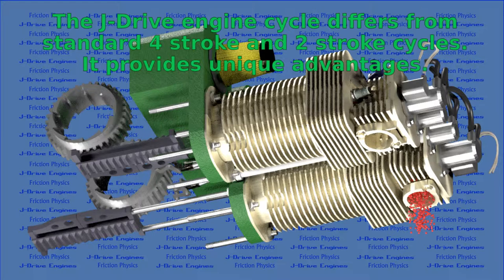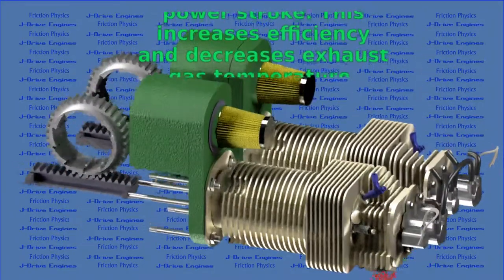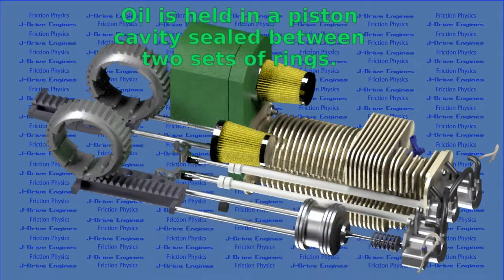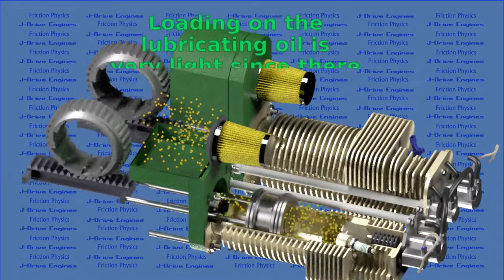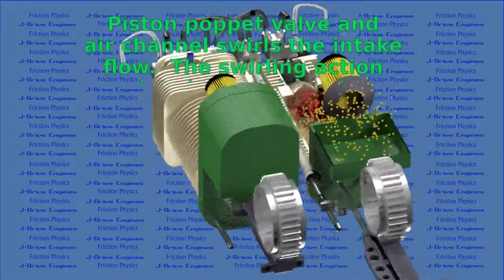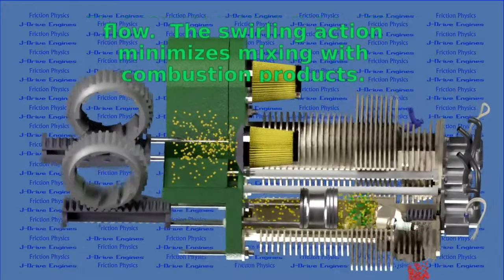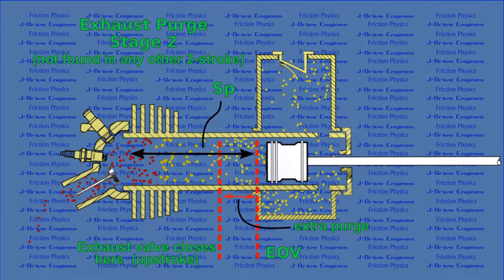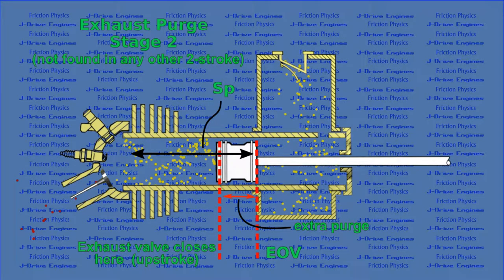The J-Drive Engine Cycle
The J-Drive engine cycle is unique.  It's Atkinson-like extended power stroke and uniflow 2-stroke airflow is exceptionally cool running and efficient.  Operation of the "pop-top" intake valve is shown.